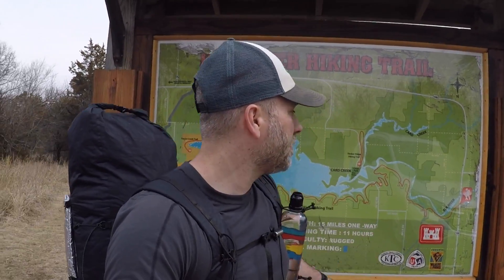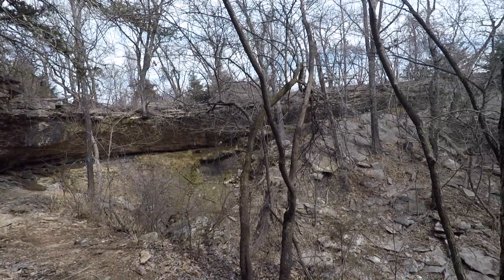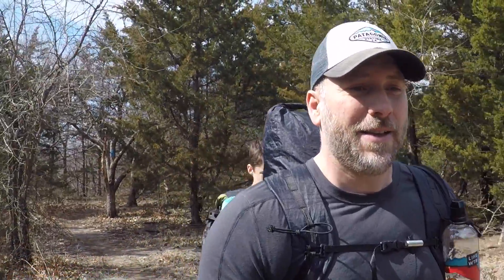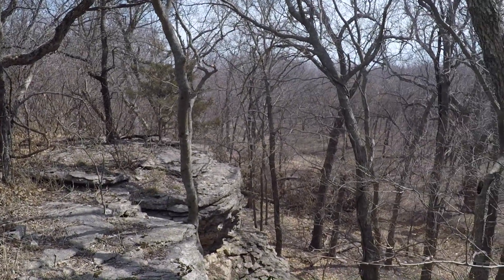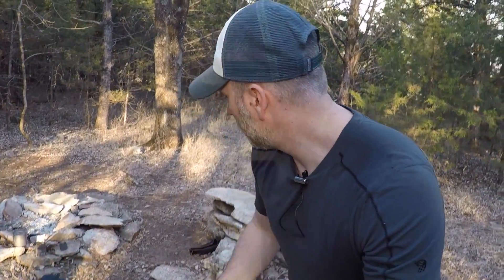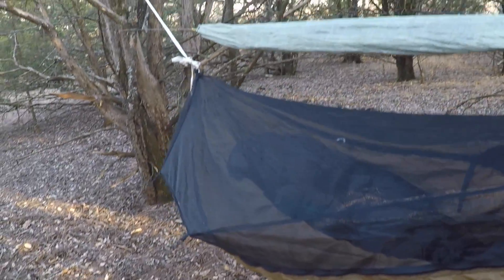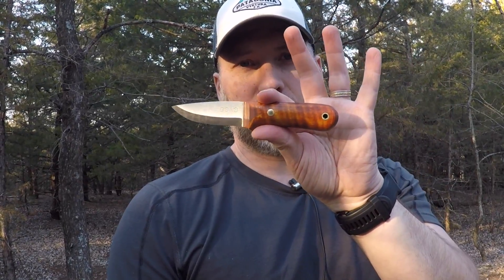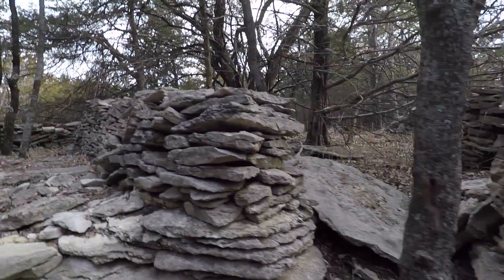Elk River Hiking Trail Backpacking Trip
Got out for a weekend hiking with my oldest son, Justin.  We got in about 13.5 miles.  This is a 15 mile hiking trail just outside of Independence, KS.  There are some great rock formations, and if you time it right you may find some awesome waterfalls.

I took a lot of gear with me to test, in this one I had the following new gear:

Toaks Siphon stove
Toaks Ti Windscreen/potstand for the Siphon
Warbonnet Blackbird XLC with optional top cover and UQ protector
New hang time hook
I replaced the continuous ridgeline on one of the tarps with Stingers and line from Dutchware Gear
Hammock Gear Burrow 0* 950fp top quilt
Appalachian Ultralight Reach Around pack
and a DCWO custom knife